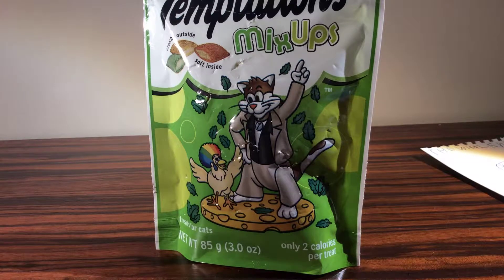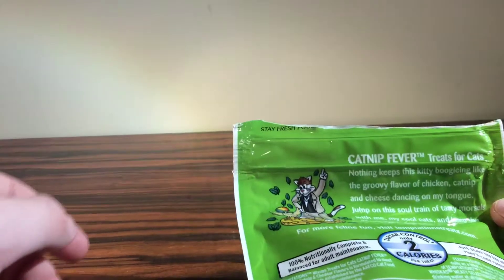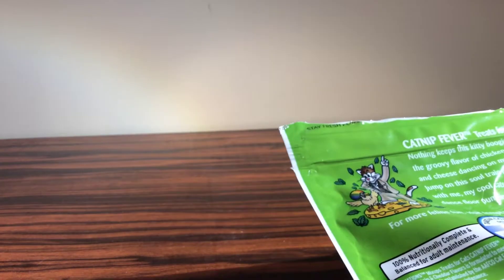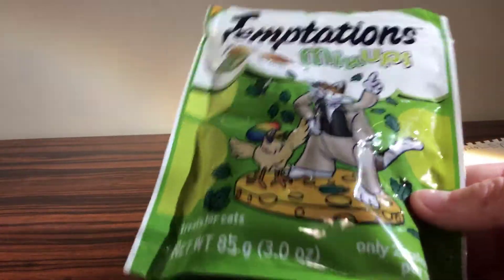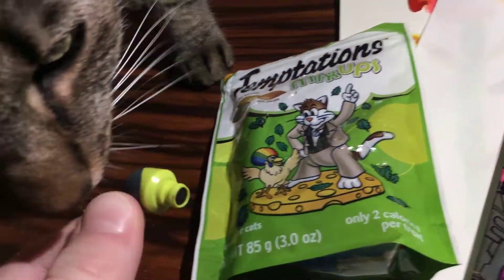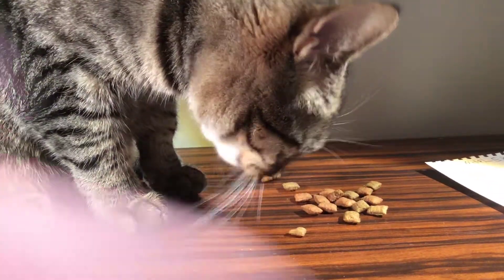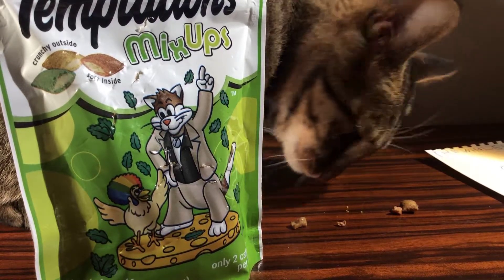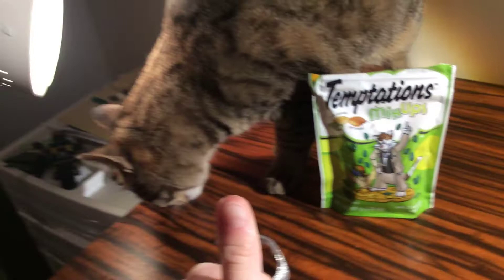Relaxing sounds episode 1! Cat treats feat. My cats!